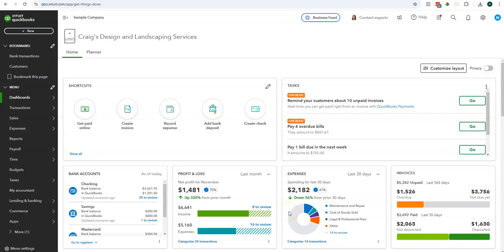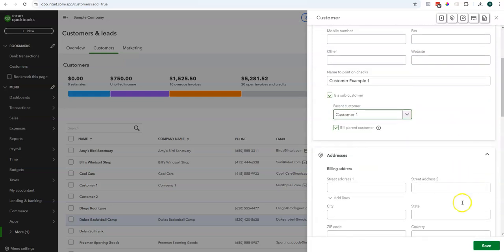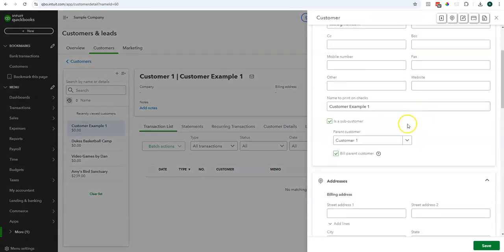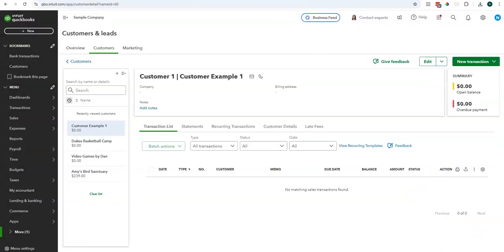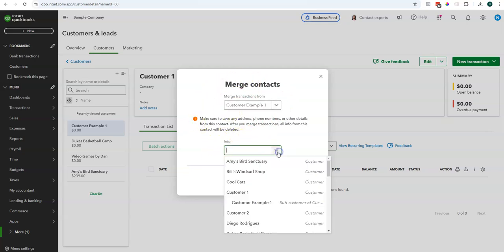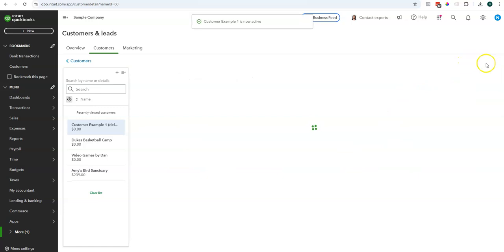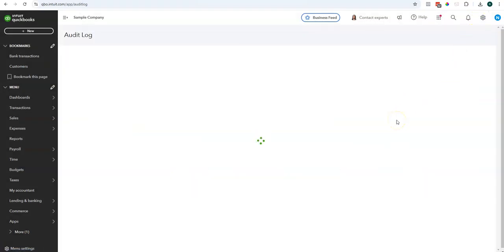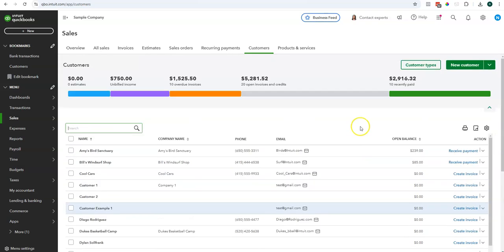How to Add, Edit, and Delete Customers in QuickBooks Online [2025]